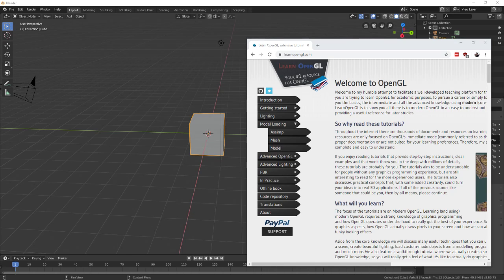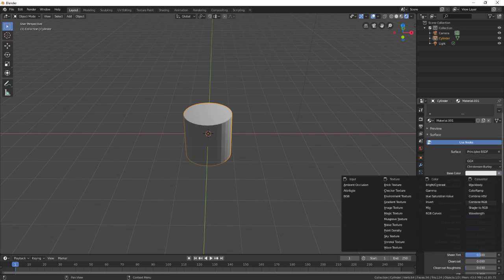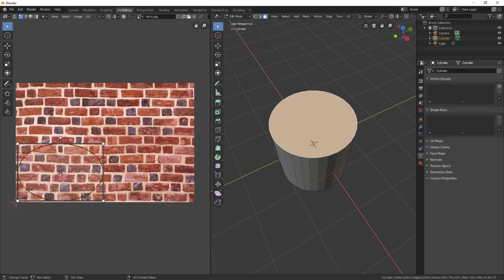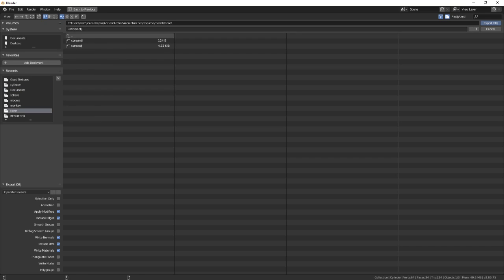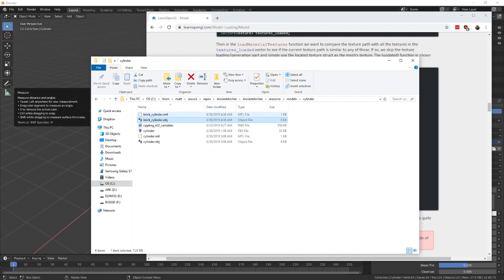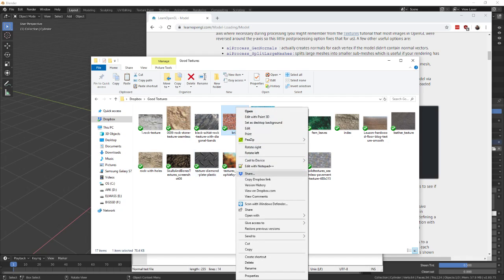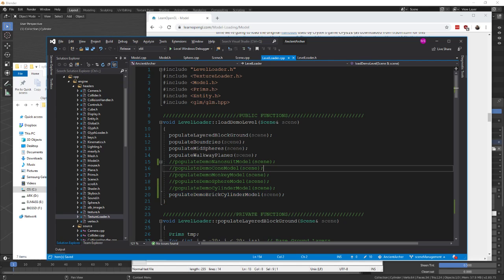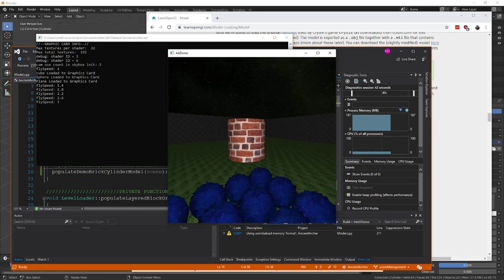How-To Texture Wavefront (.obj) Models for OpenGL | C++ | learnopengl.com | Assimp | Blender 2.8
Please leave your feedback or questions in the comments!